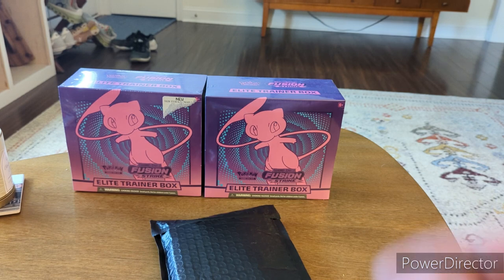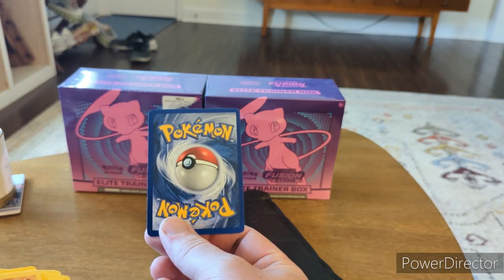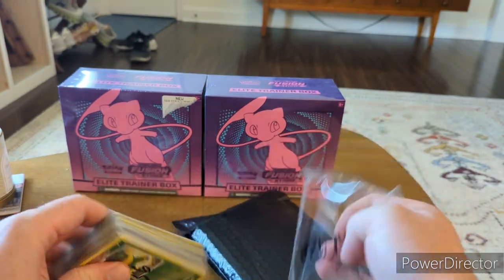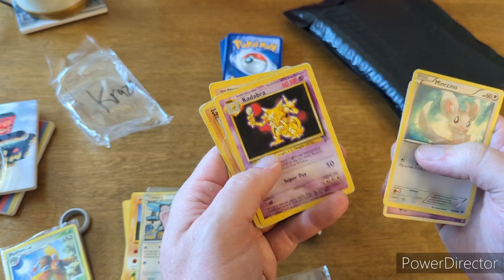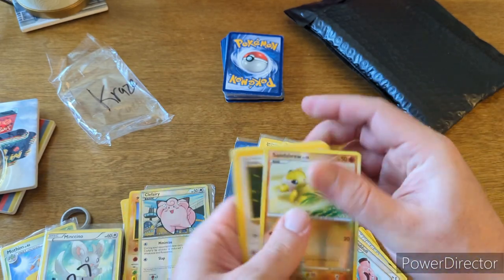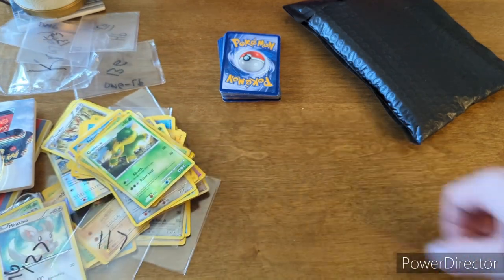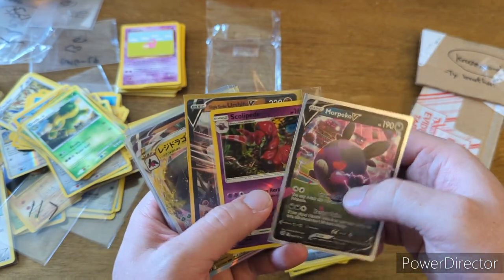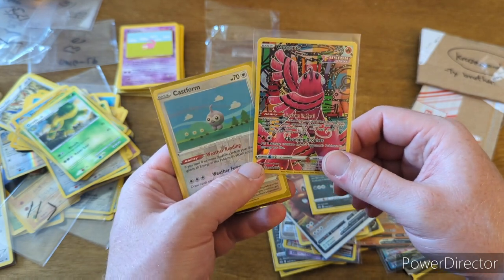I have a Problem With Pokemon Whatnot Mystery Packs!!!